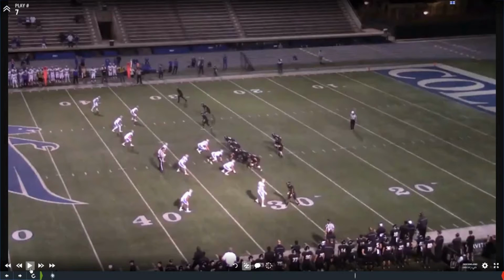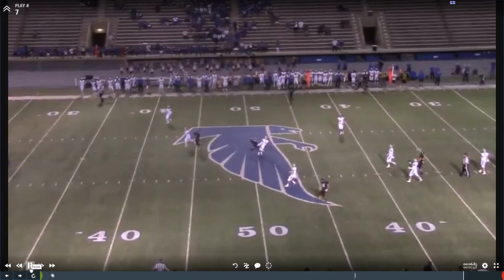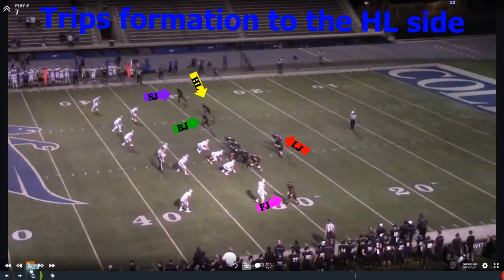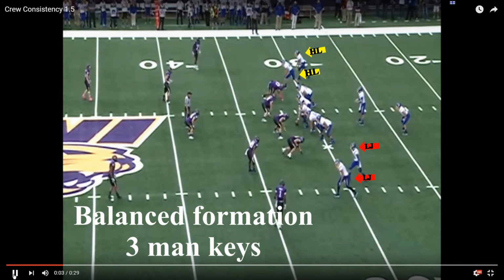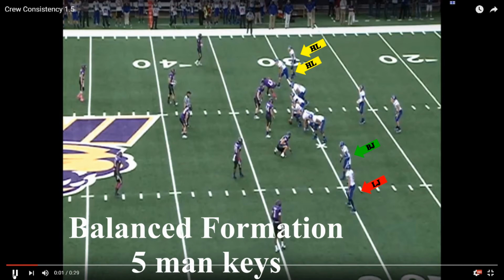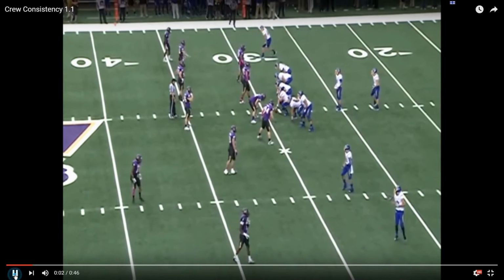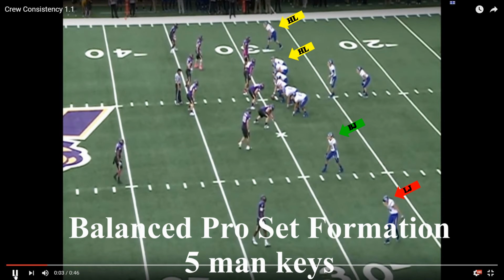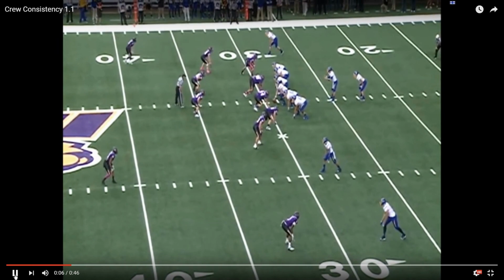2016 OCFOA 3, 5 and 7 Man Mechanics